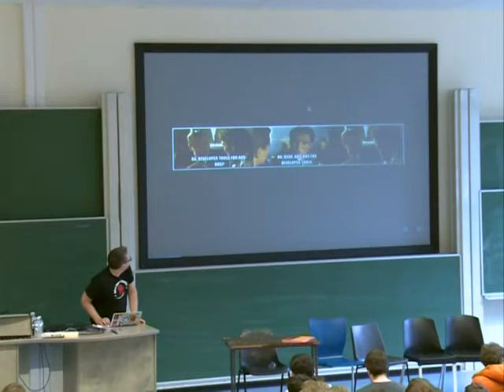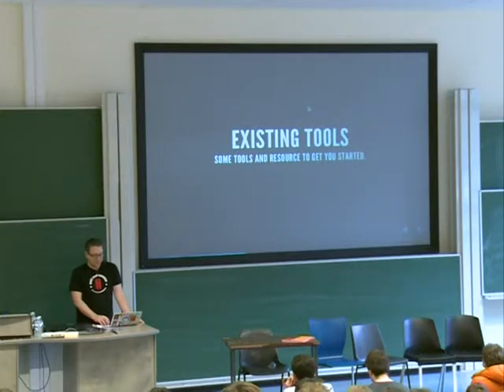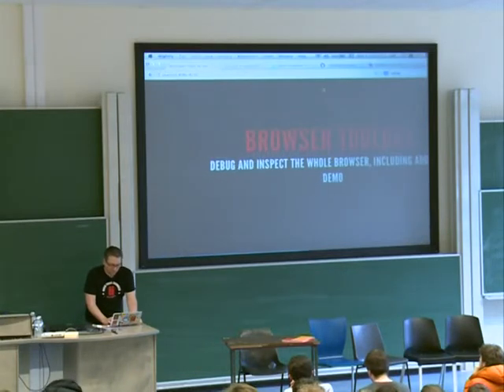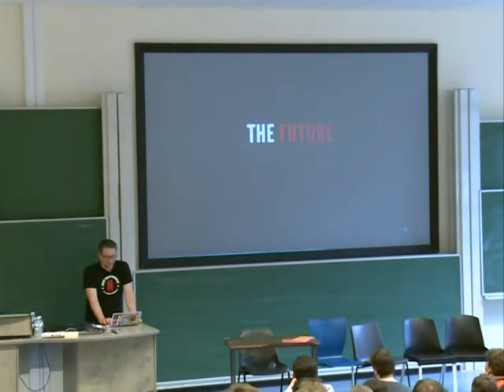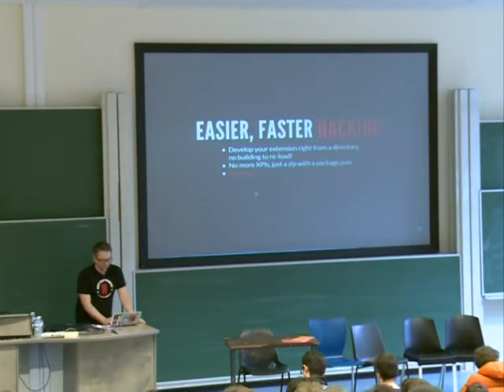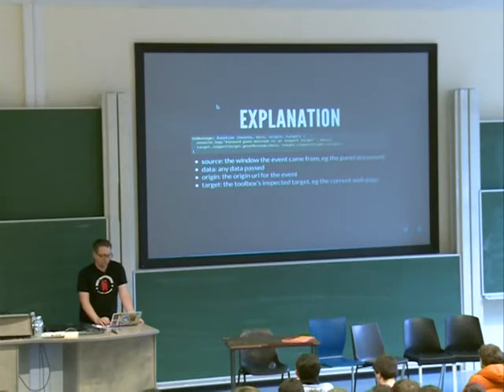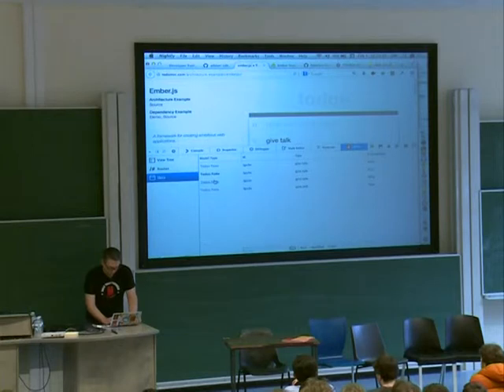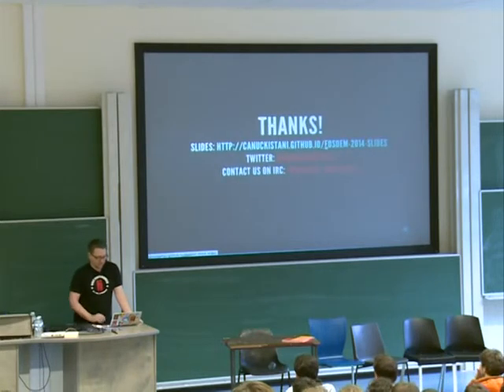FOSDEM 2014 - Extending Firefox Developer Tools